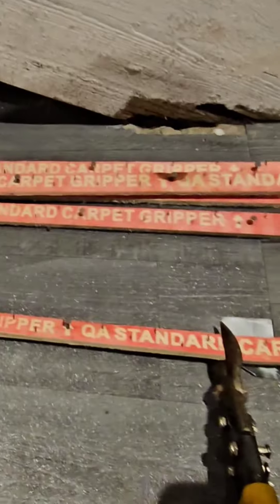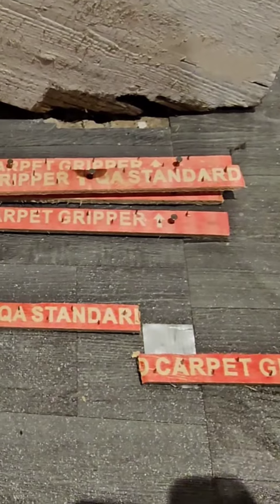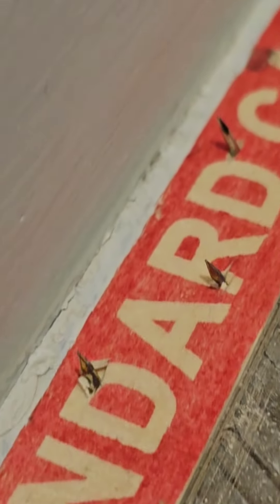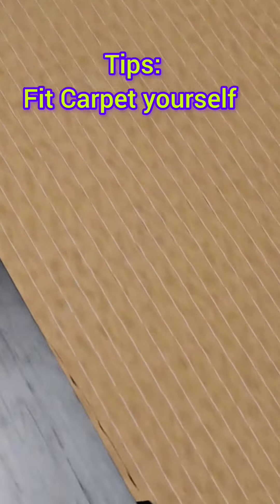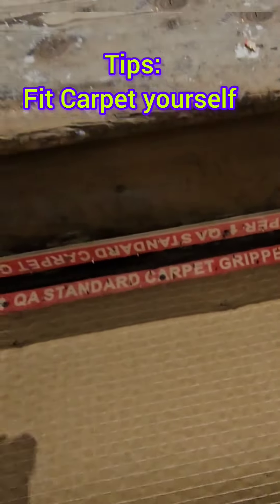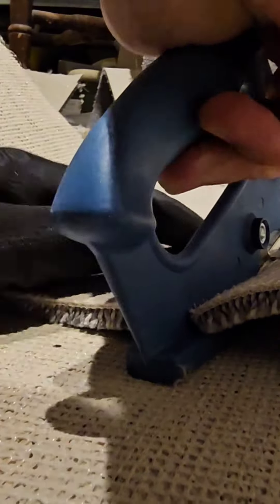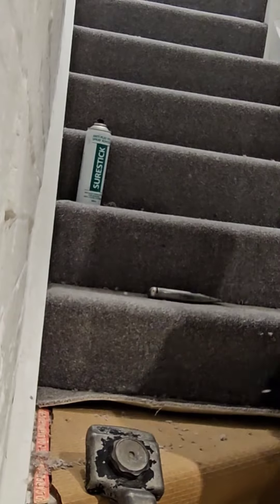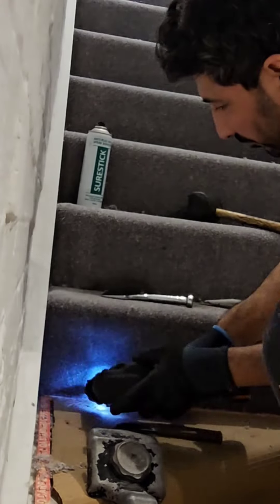Tips for fitting your carpet on stairs with griper rod & Underlay _ complete installation of stair